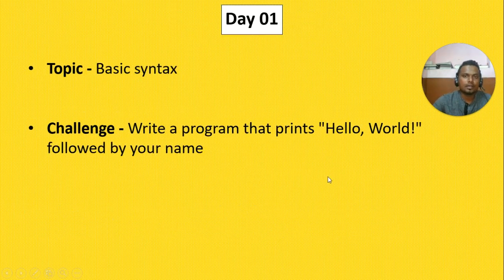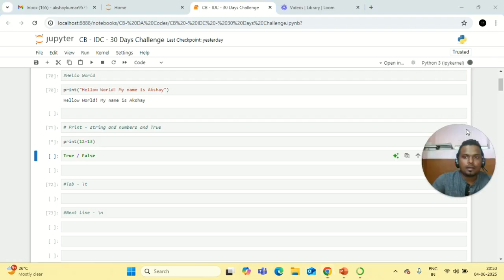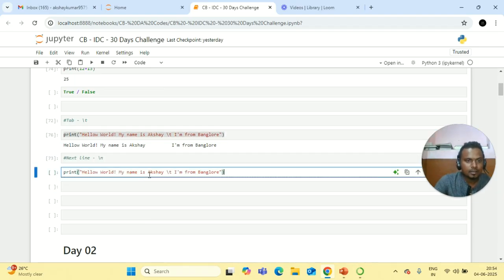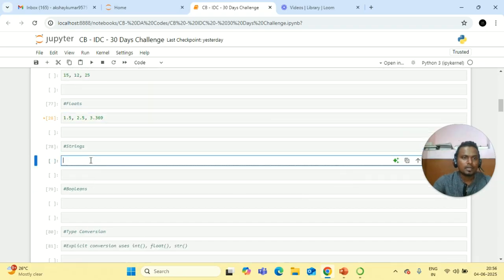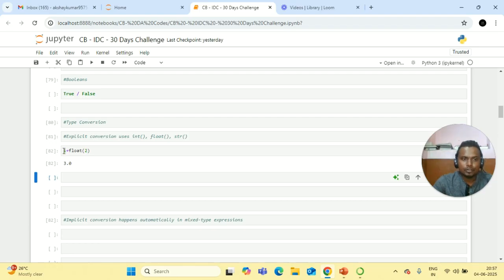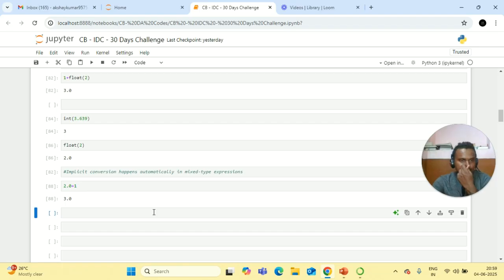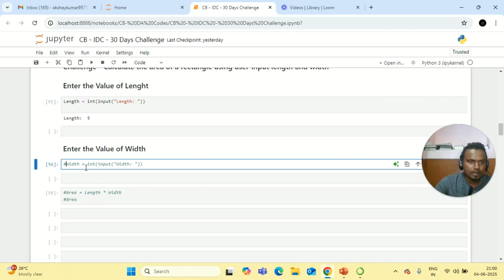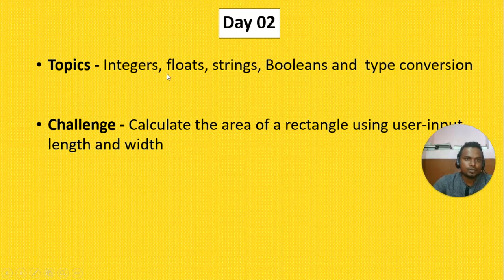Day 01 & Day 02 - 30 Days of Python Challenge - AK Innovations Lab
30 days python challenge

Focus: Core Python (syntax, data structures, OOP, advanced features, and practical applications)
Structure: Daily topics paired with problem statements
Goal: Equip the participants with skills to create web tools, automation scripts, and build a foundation for DA, DS and more! 💻

Topics
Day 01 - Basic syntax
Day 02 - Integers, floats, strings, booleans, type conversion

Challenge
Day 01 - Write a program that prints "Hello, World!" followed by your name
Day 02 - Calculate the area of a rectangle using user-input length and width